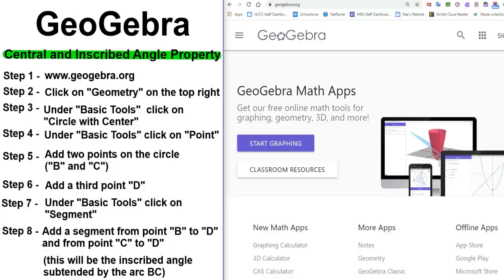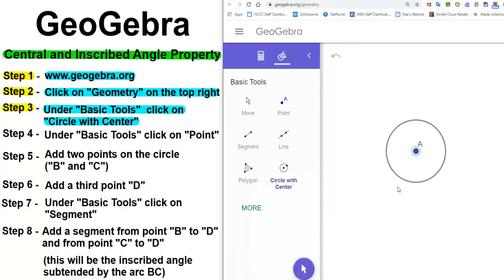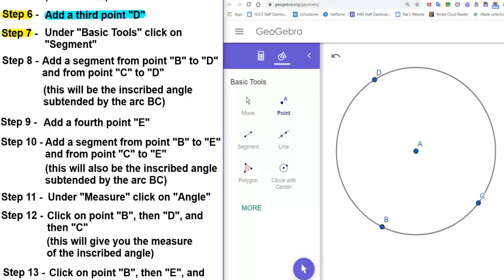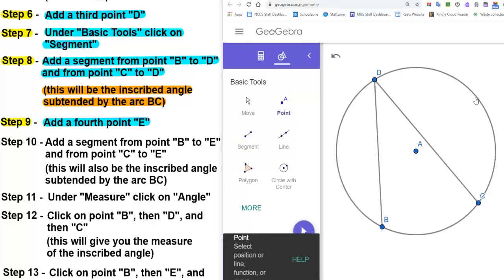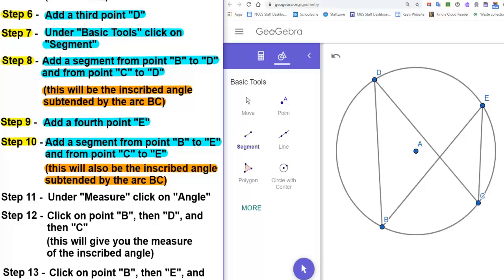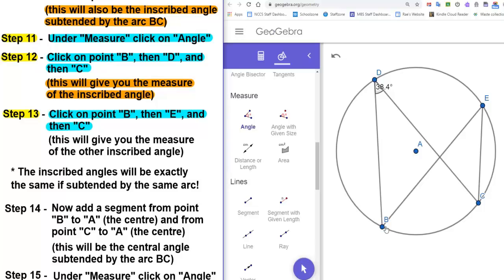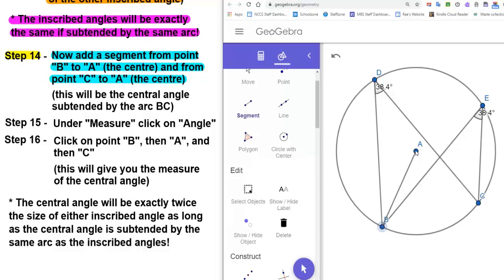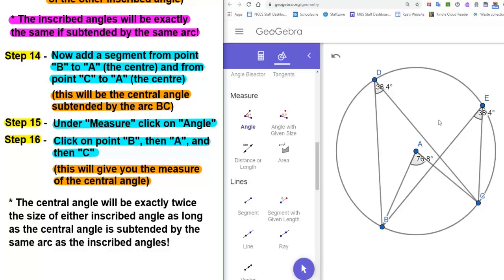Circle Geometry 36 - GeoGebra - Central and Inscribed Angle Property